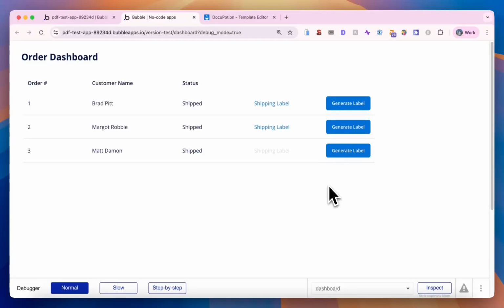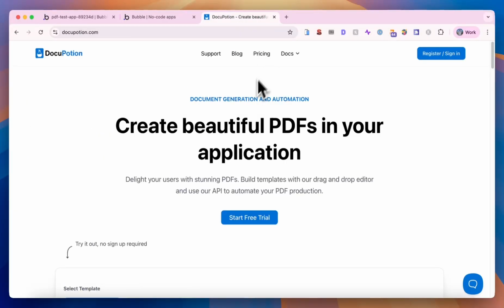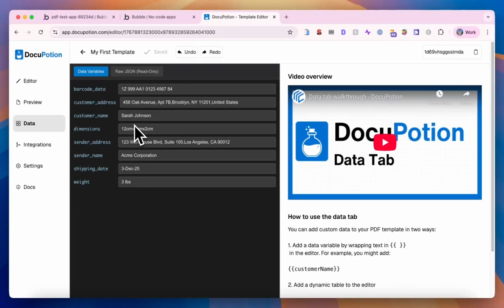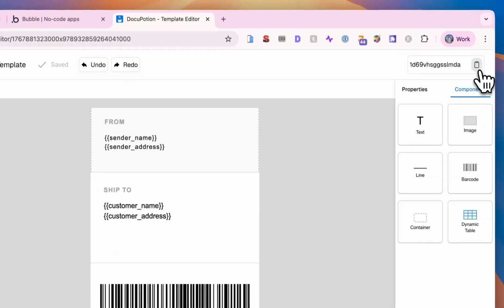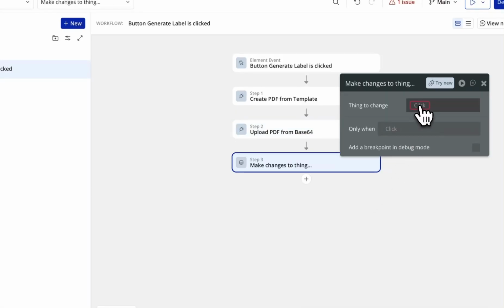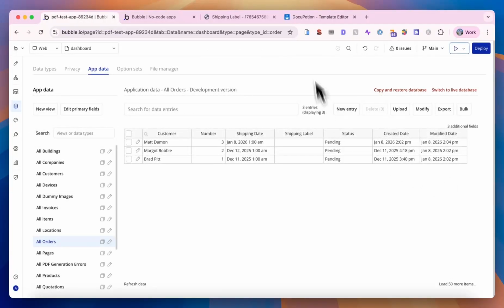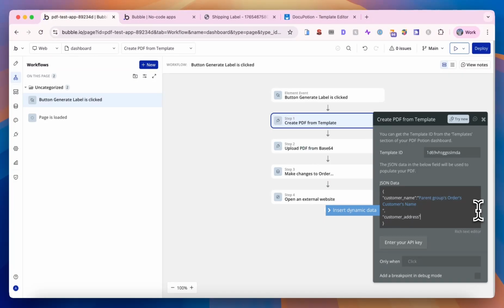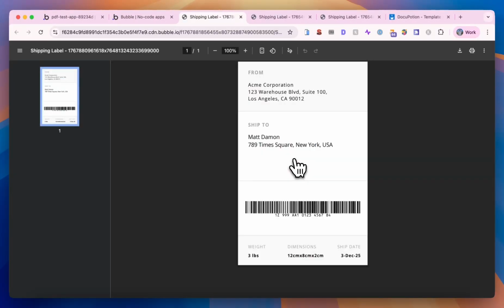How to generate shipping labels - Bubble.io tutorial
In this video I show how you can generate shipping labels in your Bubble.io app. This can be useful if you’re running an eCommerce app where you want sellers to be able to print off their own labels that they can add to packages.

We’ll use DocuPotion to design a shipping label template, then create a PDF of that template while populating it with our data.

Links
🧪 DocuPotion